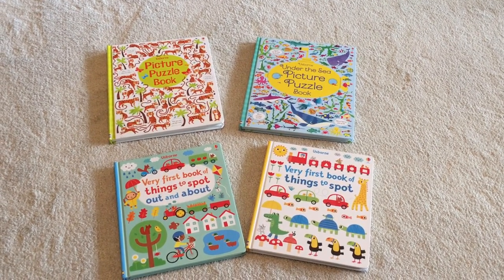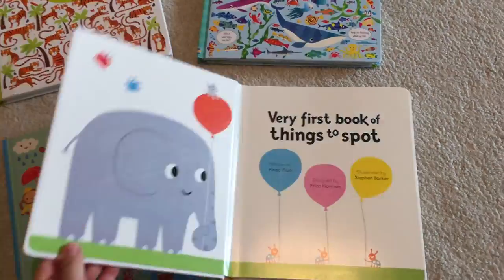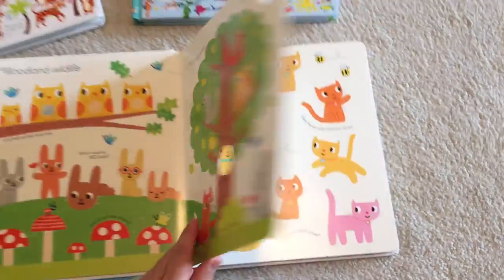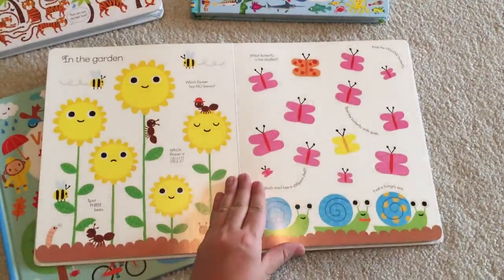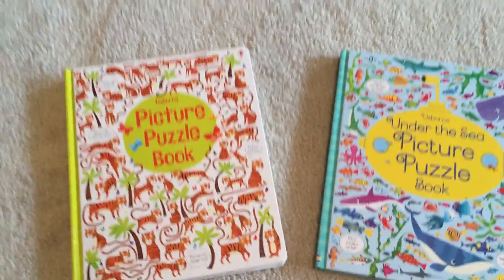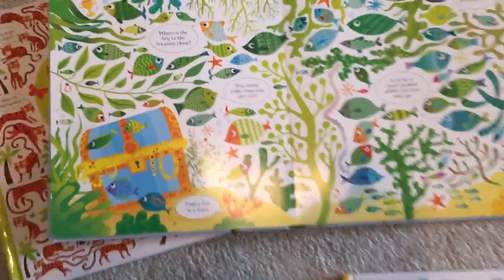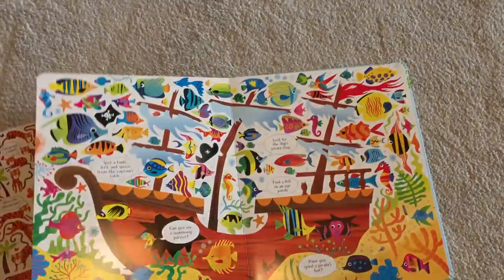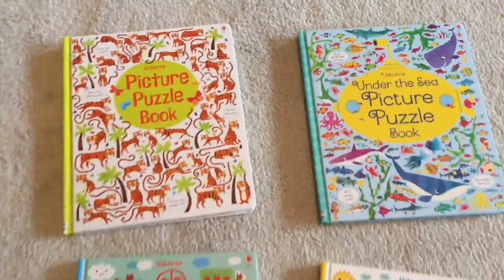The Usborne Bookshelf - Picture Puzzle and Very First Things to Spot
We have 4 different titles of the Picture Puzzle books. They are great for ages 3+. We have 3 different titles for My Very First Things to Spot books. They are great for ages 1-3 year olds.